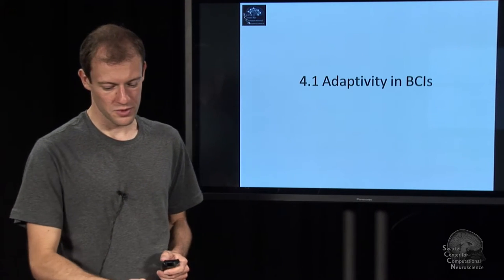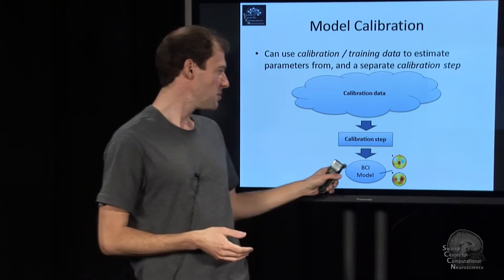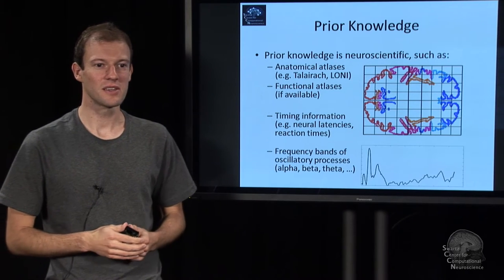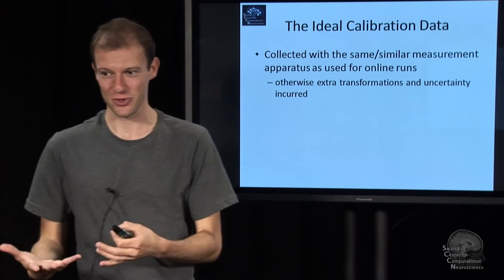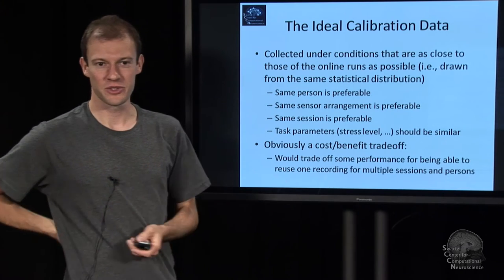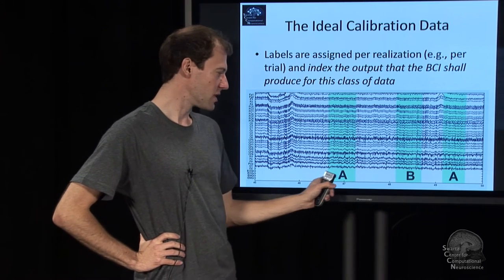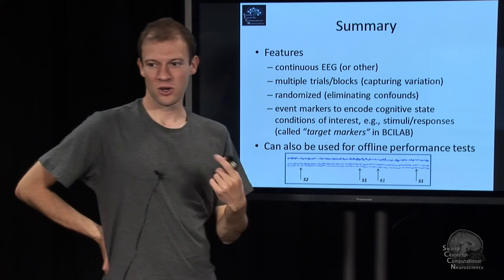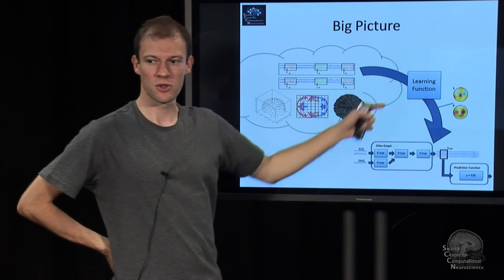Lecture 4.1 Adaptivity in BCIs